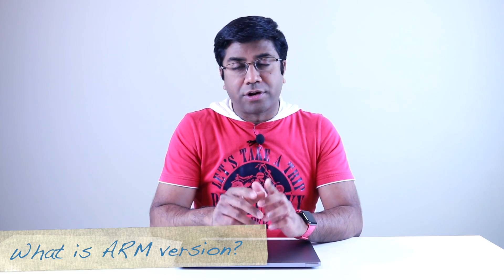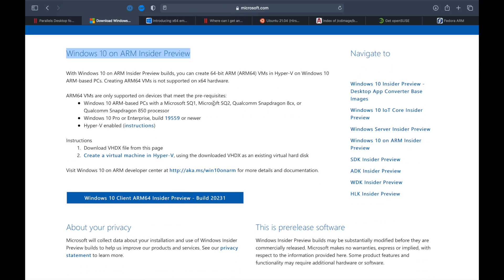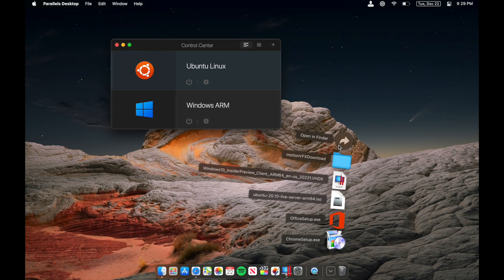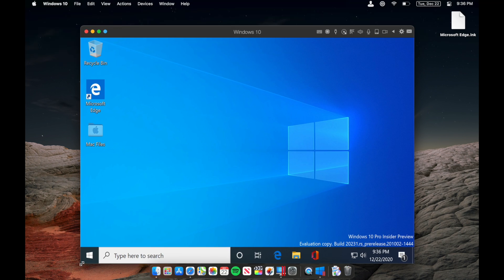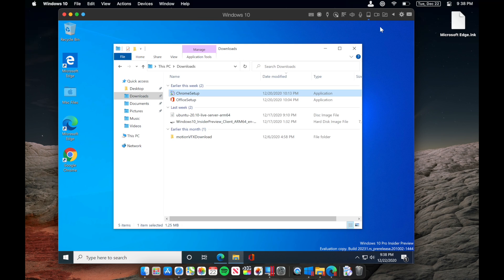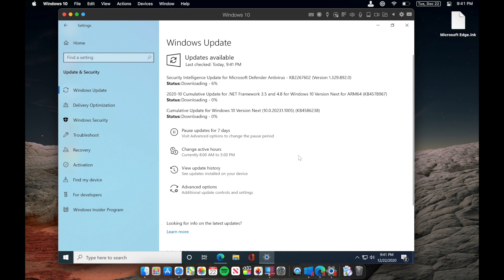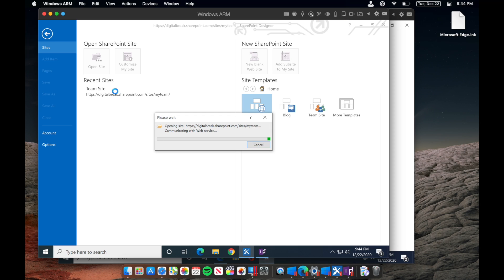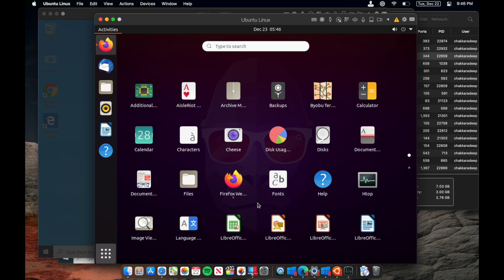Testing Windows and Linux in M1 MacBook Air || Parallels Desktop for Mac with Apple M1 chip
If you are using Windows operating system in your Intel-based MacBook Air or the MacBook Pro and wondering if it is possible with the new MacBook Air or the MacBook Pro powered by Apple's M1 chip - then I got some good news for you.

Parallels just announced the Tech Preview version of their tool that allows you to install Windows and Linux operating systems. The catch here is that you can only install the ARM versions of Windows and Linux operating systems.

In this video, lets walkthrough how to install Windows 10 and Linux operating systems using Parallels for Mac in your M1 MacBook Air.

00:00 - Intro
01:01 - Virtualization in M1 MacBook Air
01:18 - What do we need to run Windows in M1 MacBook Air?
01:43 - Downloading Parallels Desktop and Windows/Linux images
04:18 - Creating Windows 10 ARM virtual machine
05:44 - Workaround to unfreeze Windows virtual machine in Parallels Desktop
06:16 - Set up Windows 10 ARM virtual machine
07:19 - Microsoft Edge in Windows 10 ARM virtual machine
07:45 - Google Chrome in Windows 10 ARM virtual machine
08:48 - Set up Windows Insider settings to test x64 emulation in Windows 10 ARM
10:31 - M1 MacBook Air fan noise
11:09 - 32bit apps in Windows 10 ARM virtual machine
13:11 - M1 memory usage
14:04 - Ubuntu Linux virtual machine
15:01 - Outro

5) OpenSUSE Linux ARM [Switch to Live tab and select aarch64 images]